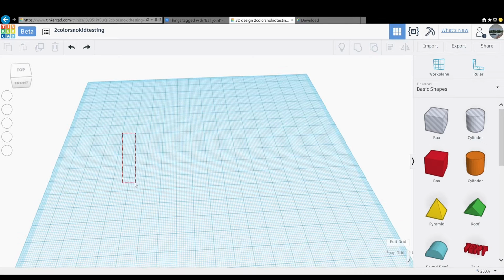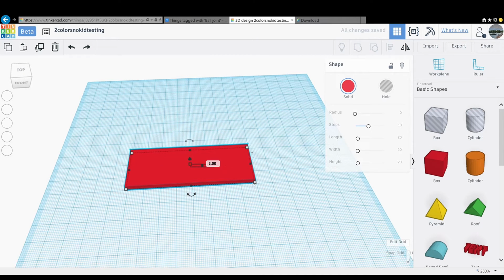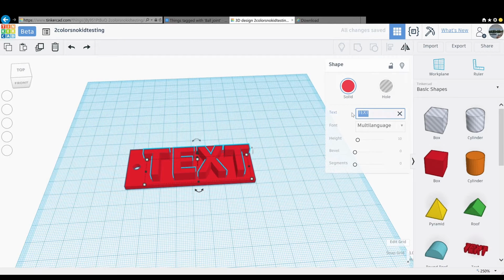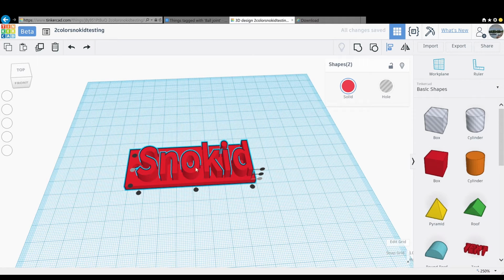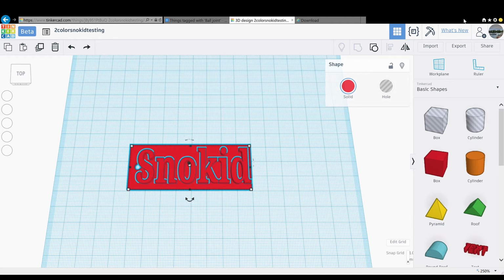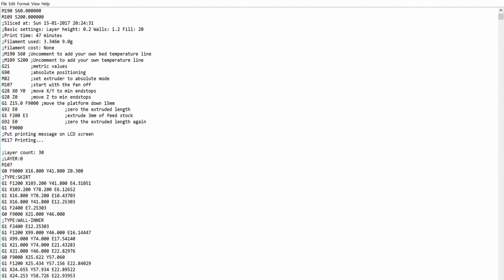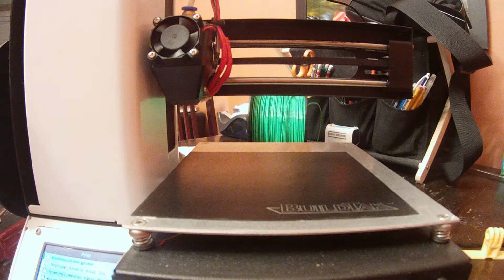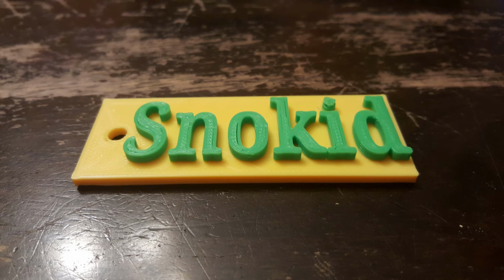2 color 3d printing from start to finish on a monoprice select mini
I take you through the process of designing a key chain, using thinkercad and cura then printing in 2 colors

if you like the video just a small donation to help me keep making these video would be great!!